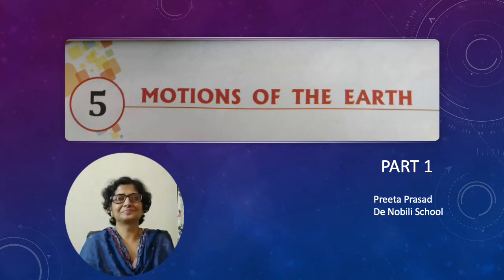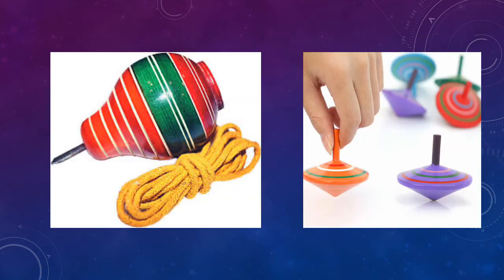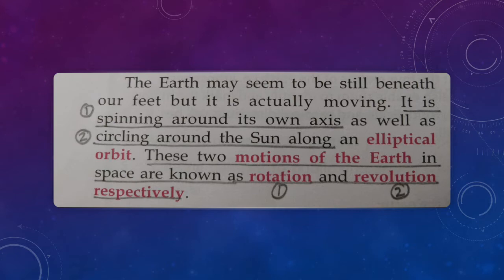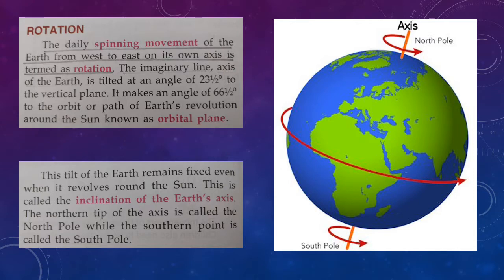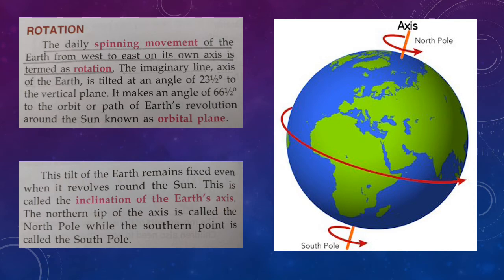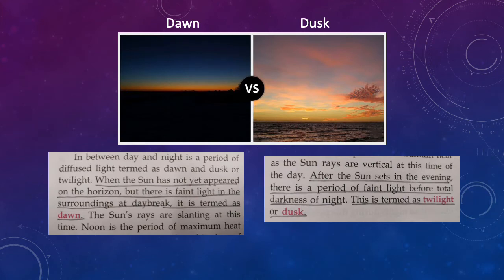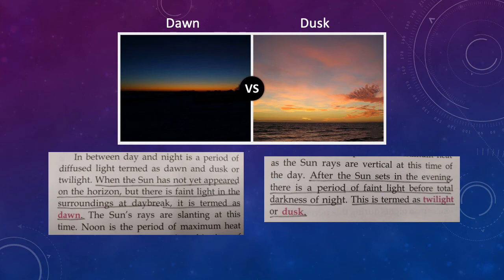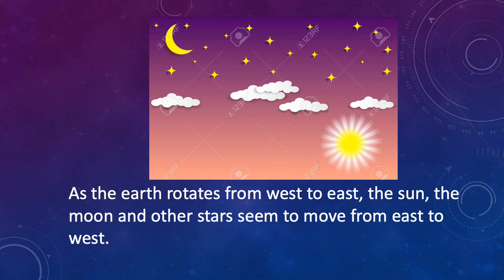Standard 4 Social Studies Chapter 5 (Part 1)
MOTIONS OF THE EARTH - Rotation